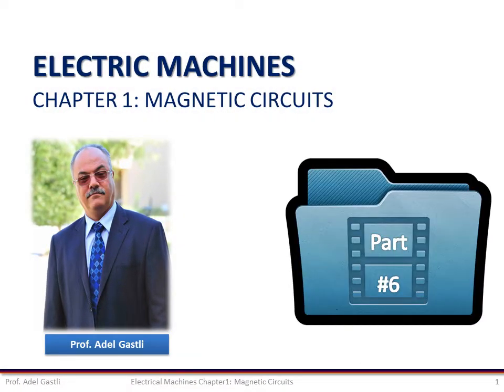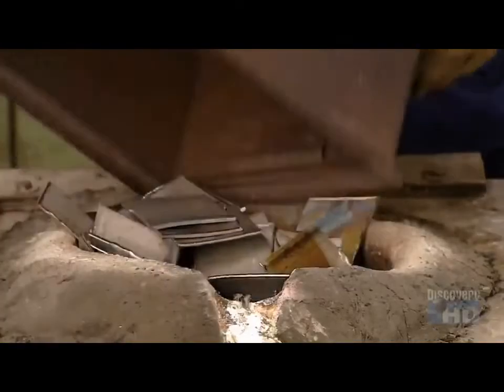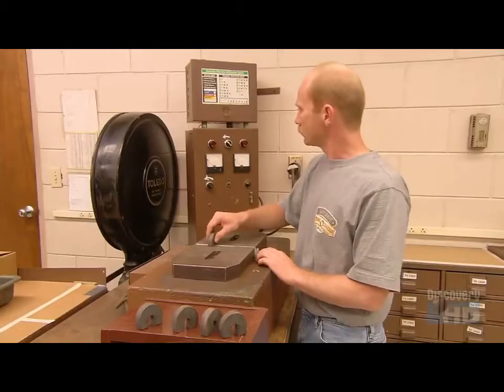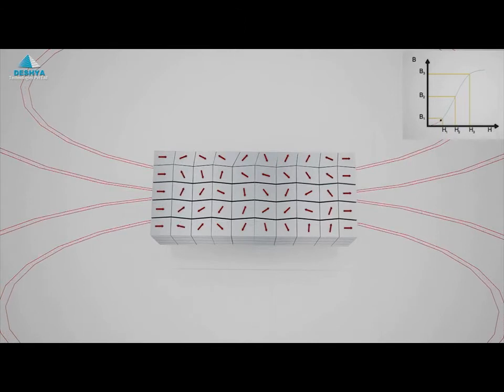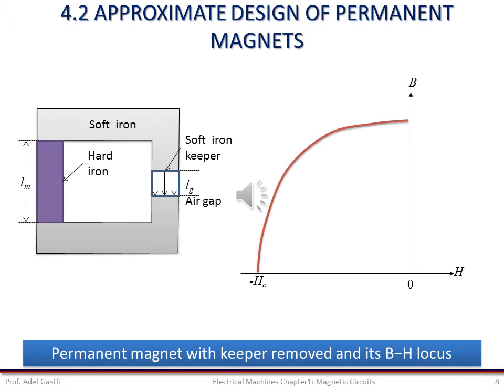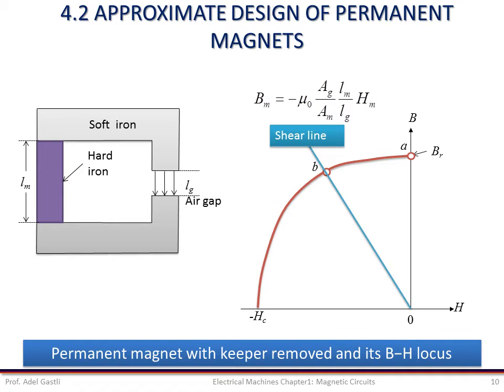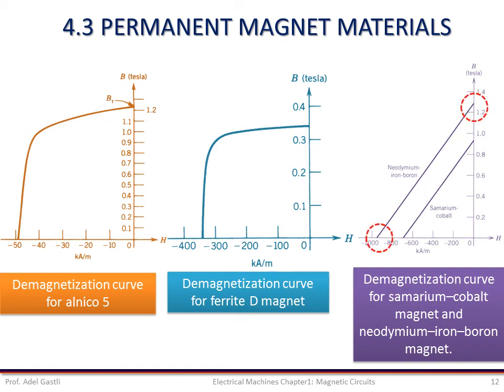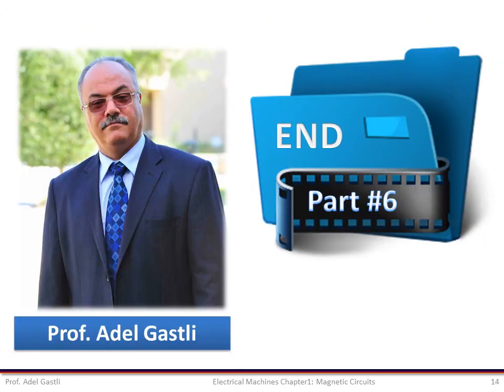Electrical Machines Magnetic Circuits (Part 6/6)